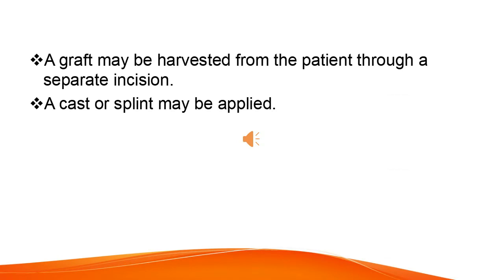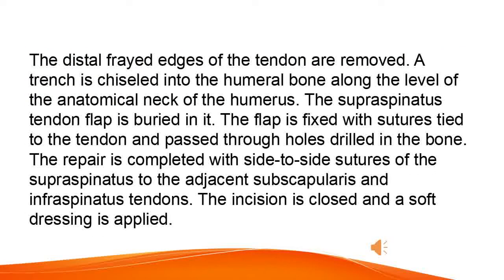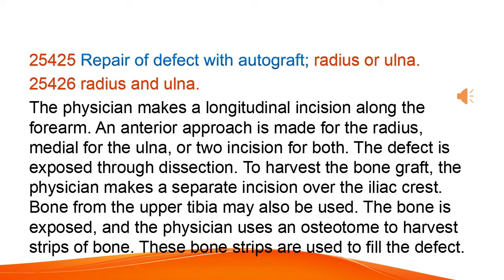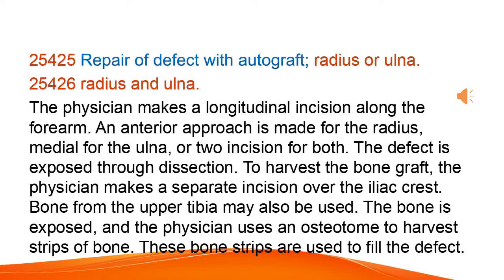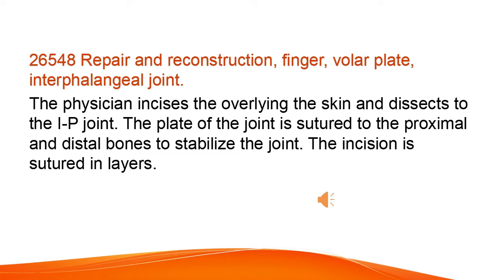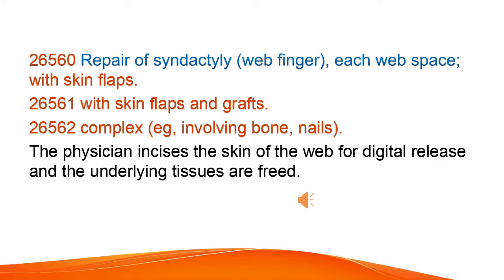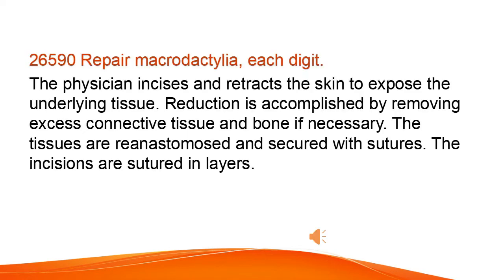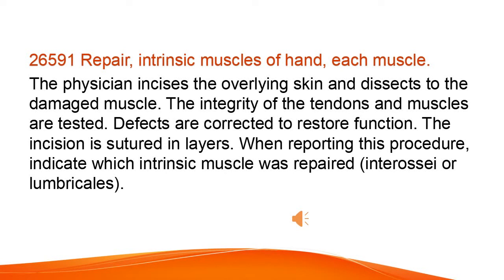Repair intrinsic muscles of hand CPT code - simplify medical coding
cpt code for revision of gastric sleeve to gastric bypass,cpt code for intramuscular injection,cpt code for intramedullary nailing of fibula,Repair intrinsic muscles of hand CPT code,simplify medical coding,cpt code for repair of ruptured musculotendinous cuff,cpt code for repair of defect with autograft,cpt code for repair of macrodactylia,cpt code for repair of syndactyly,Contracture release cpt code,Elbow contracture release cpt,Cpt code for flexor tendon release toe,

ICD-10-CM
ICD-10-PCS

medical coder
medical coder course
medical coders
medical coding

cpc exam
icd coding
IP-DRG training
icd guidelines,
cpt,